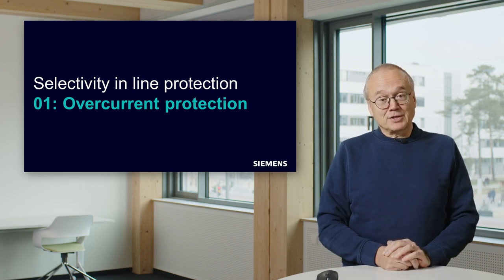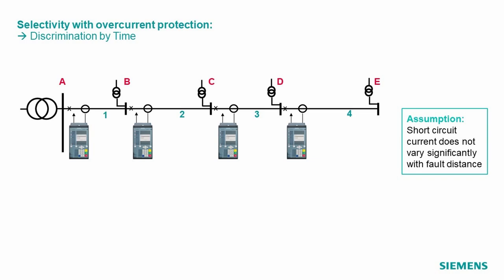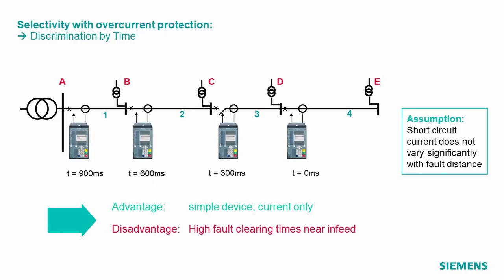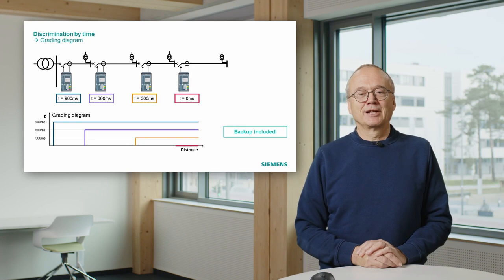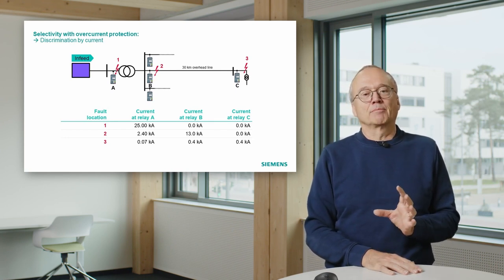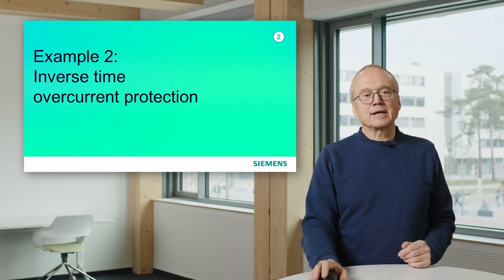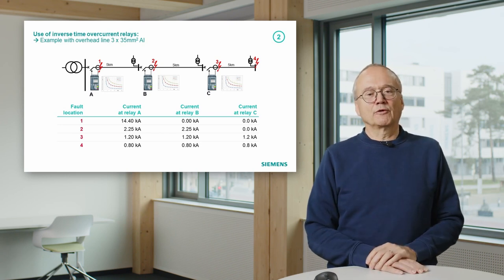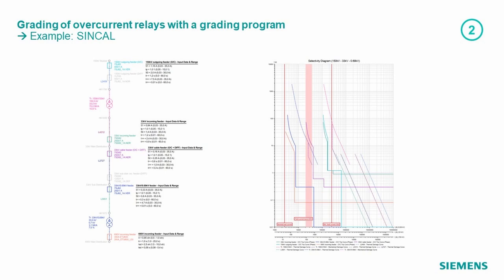09.Basic Protection - Selectivity in line protection Overcurrent protection - EXPERT TUTORIAL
09.Basic Protection - Selectivity in line protection  Overcurrent protection - EXPERT TUTORIAL